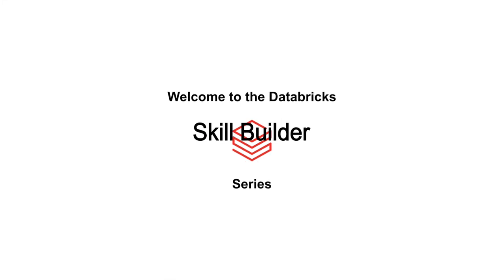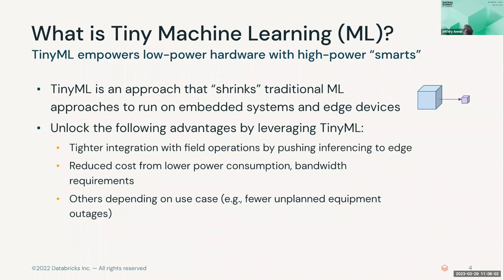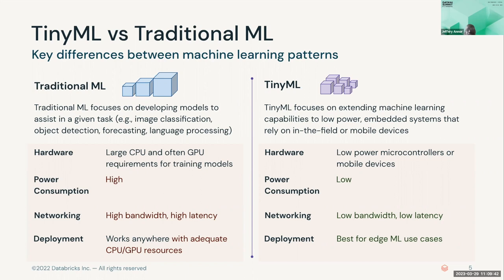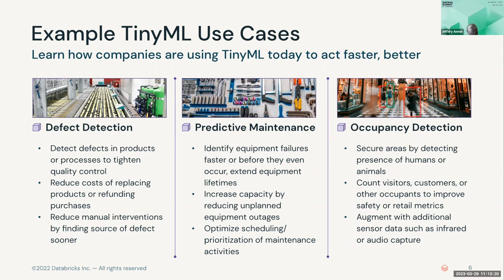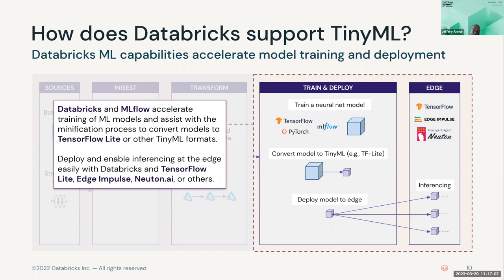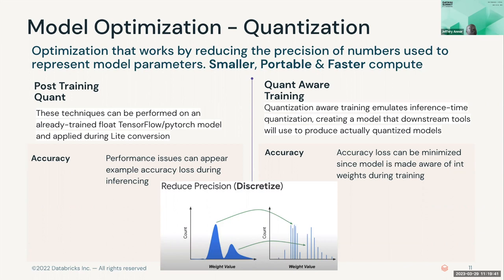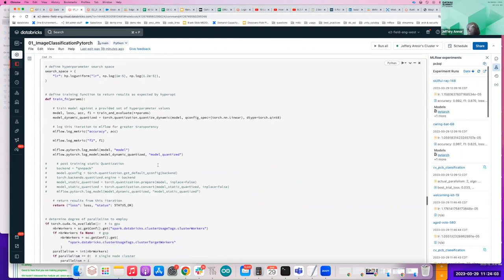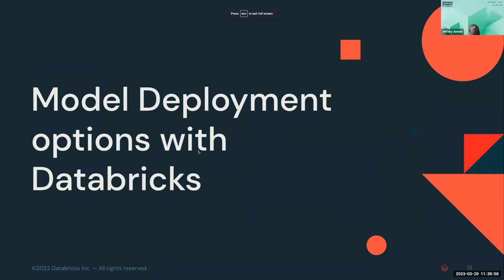Exploring ML on Low Powered Embedded Systems -Tiny ML - 03.29.2023 - HD 1080p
Everything is connected on the edge, from your mobile phone to intelligent sensors. These devices are increasing their capability to run machine learning models allowing them to make smart, autonomous decisions. In this talk, we will focus on how Databricks can support these workloads and review some cloud-to-edge deployment architectures currently available.

The video quality is as good as I can get it.